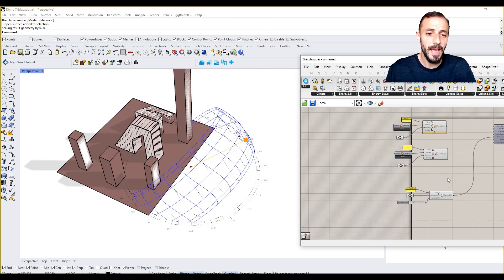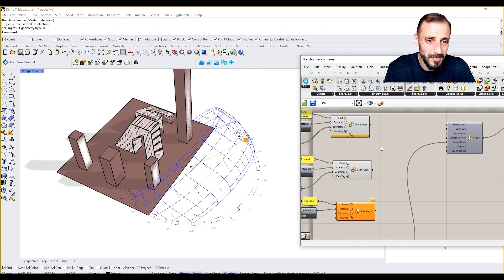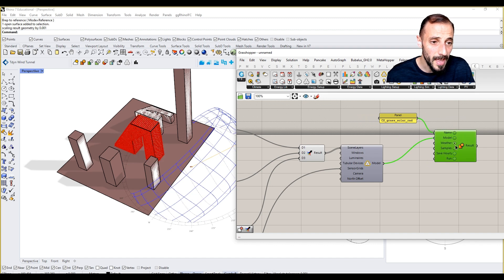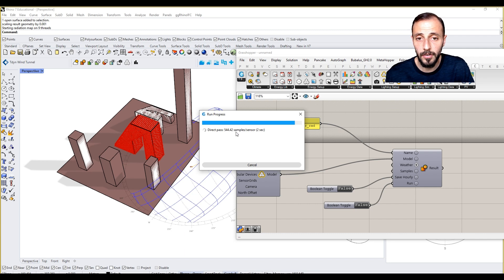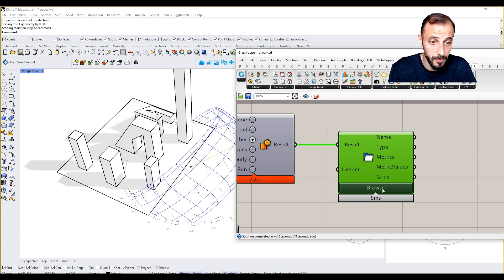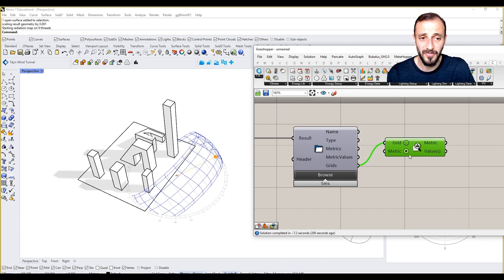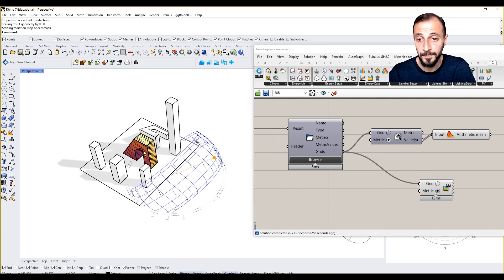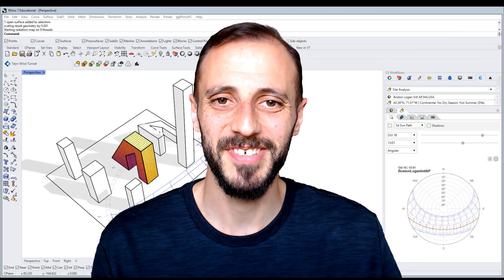3-Solar Radiation Analysis with Climate Studio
Detailed solar radiation analysis in Grasshopper:
• Complete necessary steps for solar analysis
• Interpret results with  Load Result  component
• Visualize different solar exposure metrics